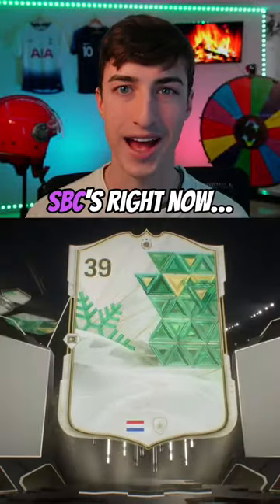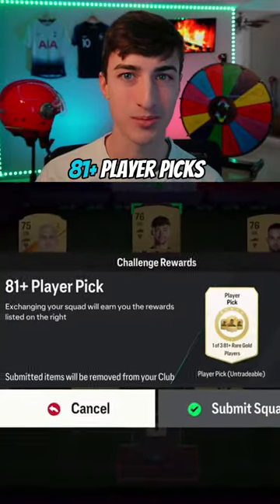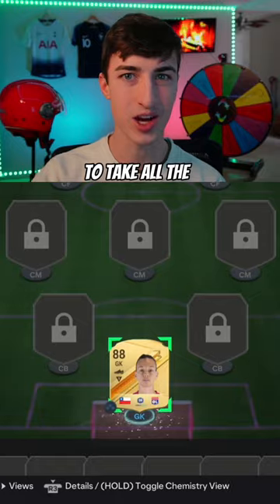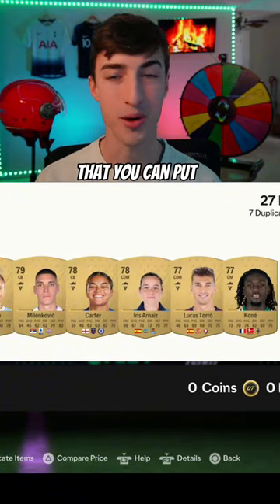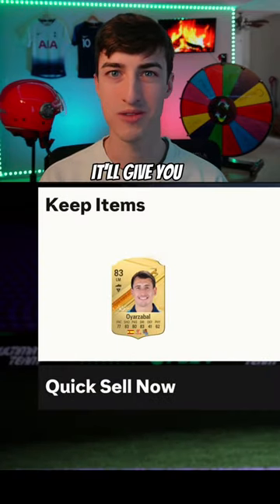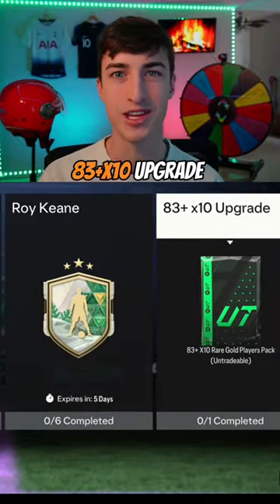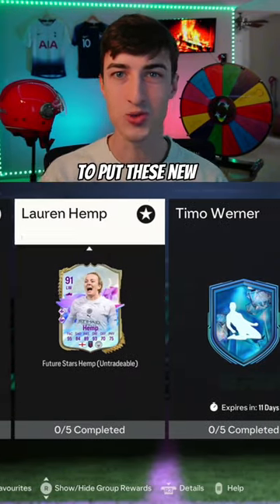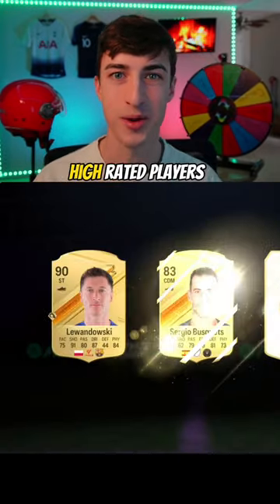How To Get FODDER In EAFC!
If you need fodder, free packs, and players in EAFC, then this is the BEST way to get fodder right now!

If you are interested in EA Sports FC 24, FIFA Ultimate Team, or football related content then this video is for you!

follow all of these or you will lose every game